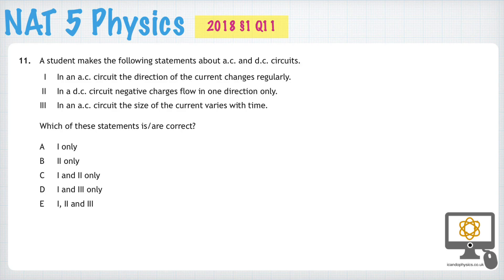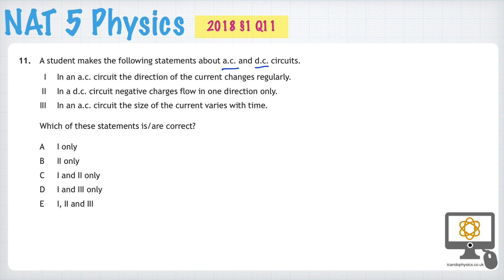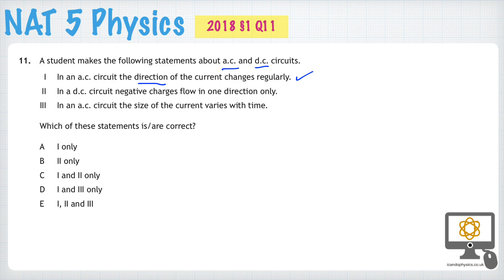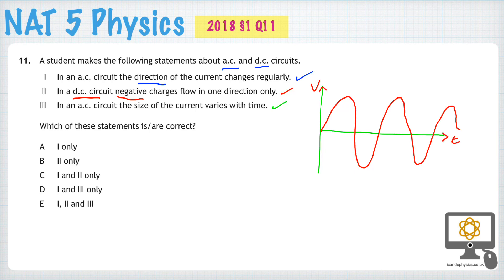2018 Nat 5 Physics paper §1 Q11